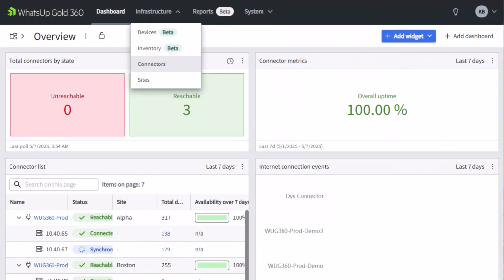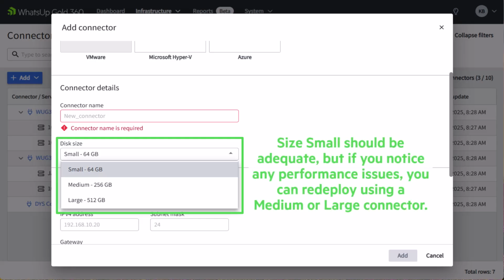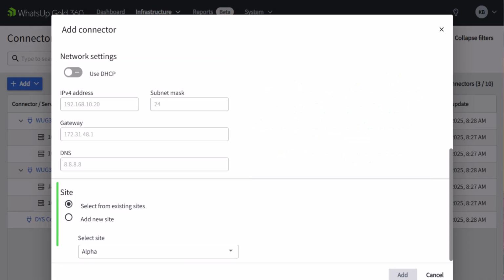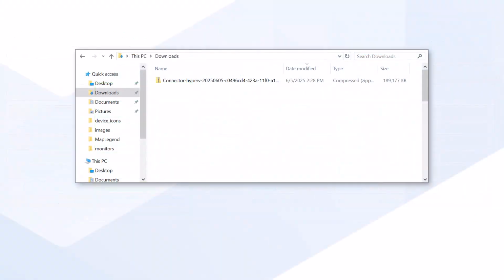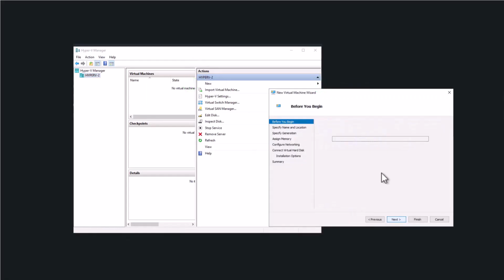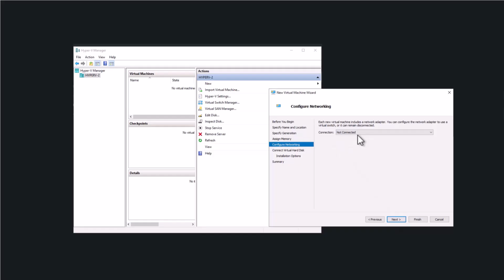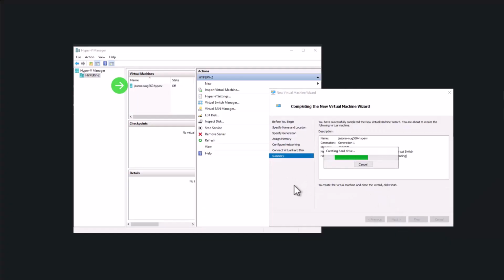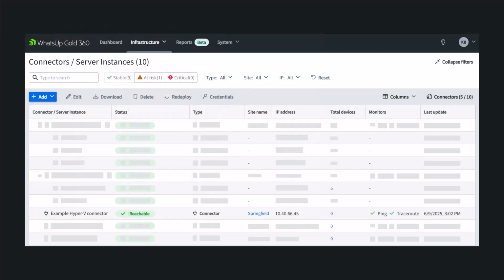Deploying a WhatsUp Gold 360 Connector for Hyper-V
WhatsUp Gold 360 provides real-time insights into your internet connectivity to your remote sites through the use of connectors. Watch this video to learn how to create and deploy a WhatsUp Gold 360 connector to a Hyper-V environment.